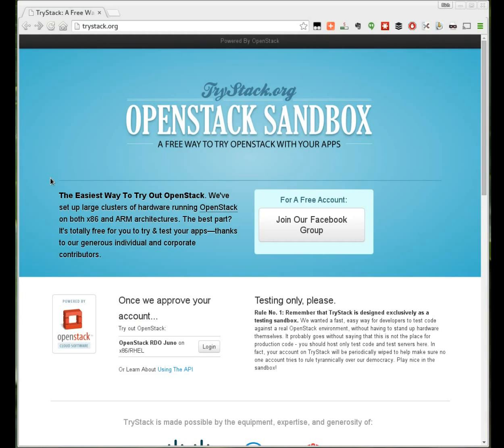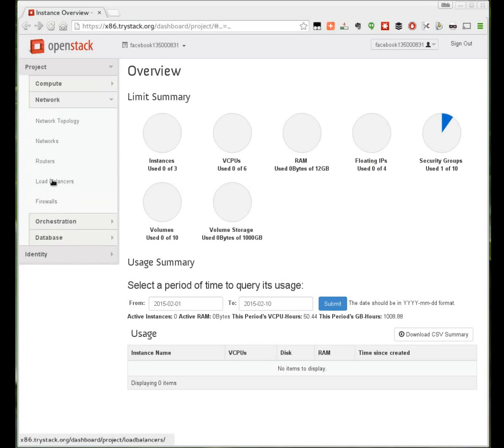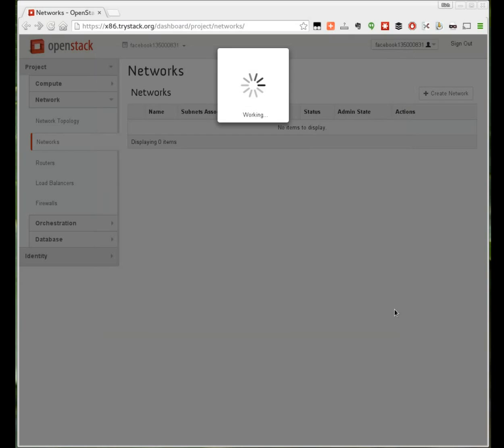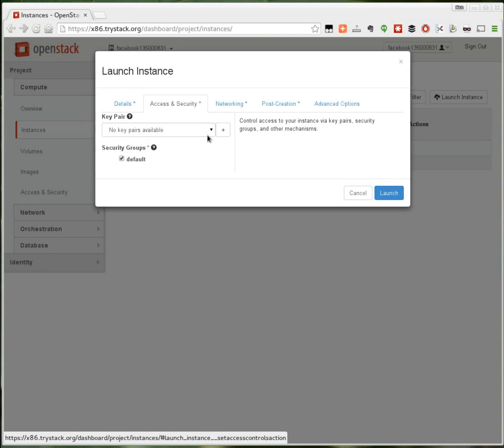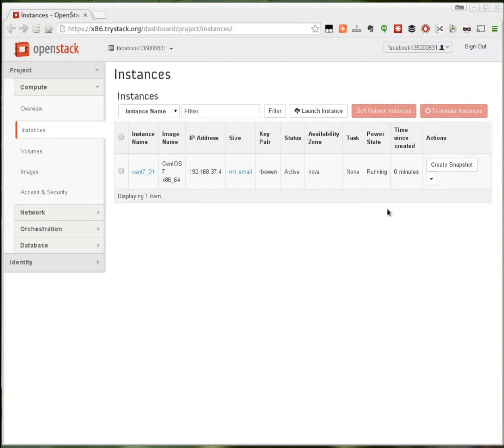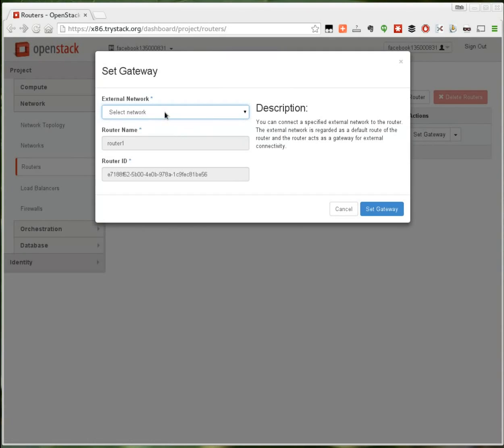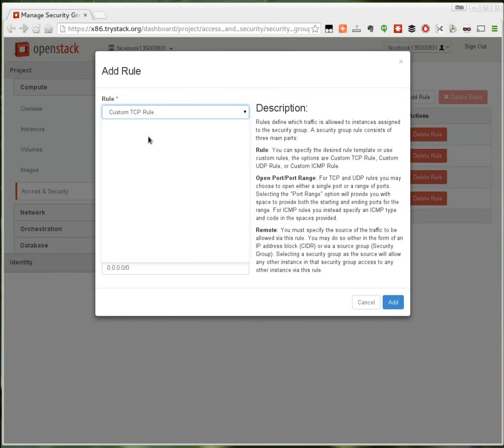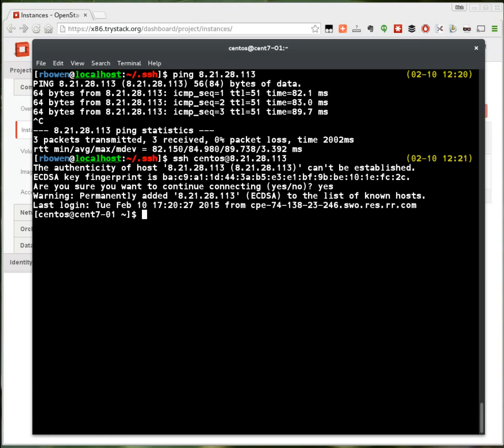Starting VMs on Trystack.org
Trystack.org is a free OpenStack trial service. In this video, we show the steps necessary to launch a VM on Trystack.org and connect to it from outside.